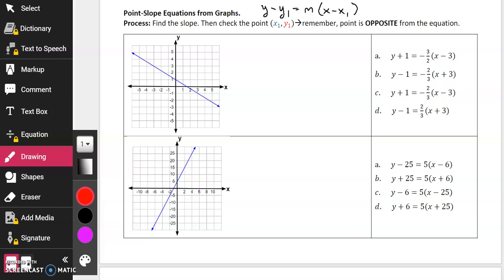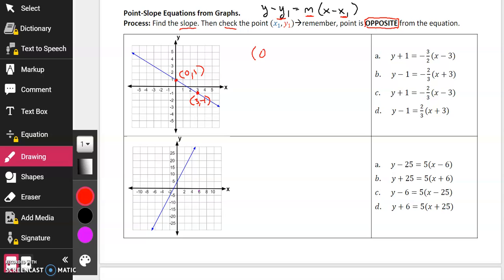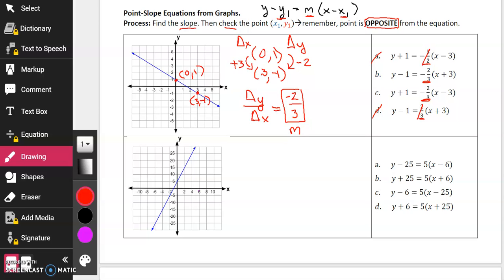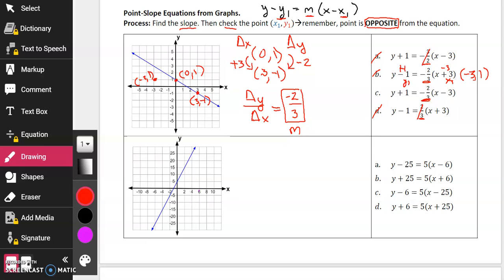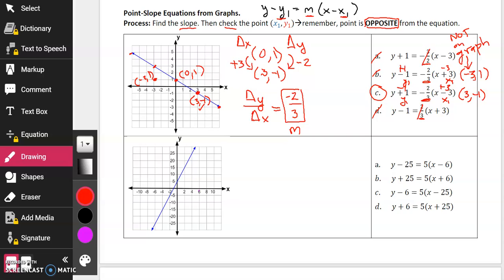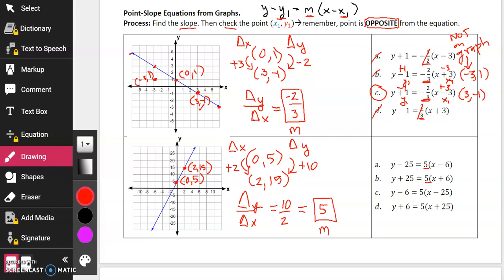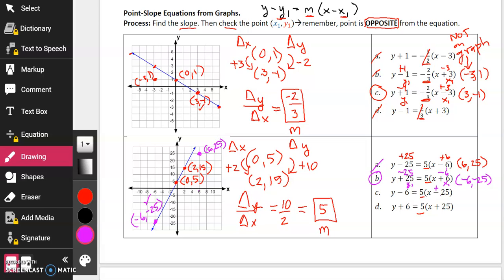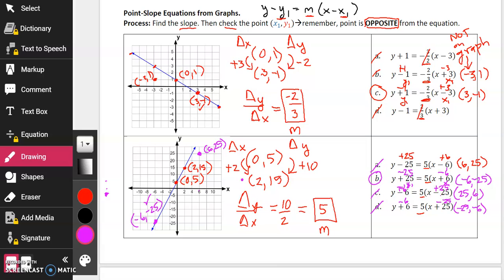Point Slope Equations from Graphs